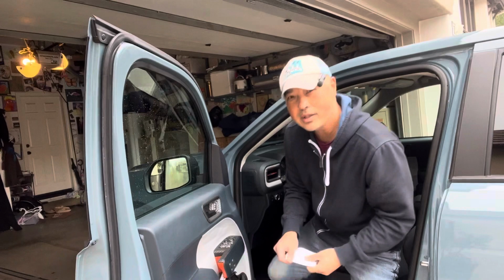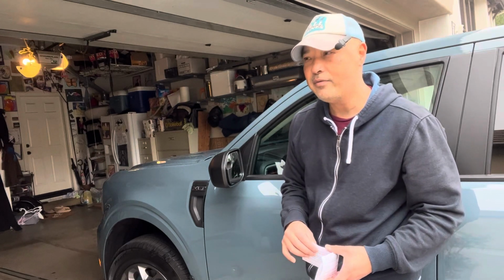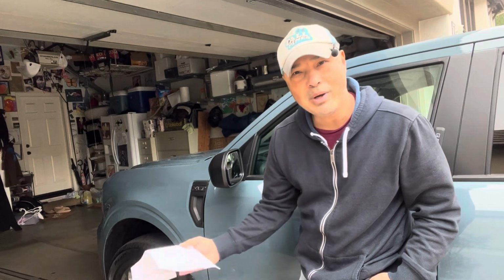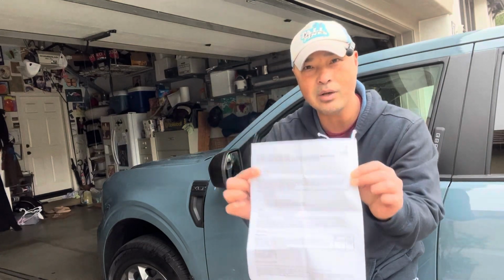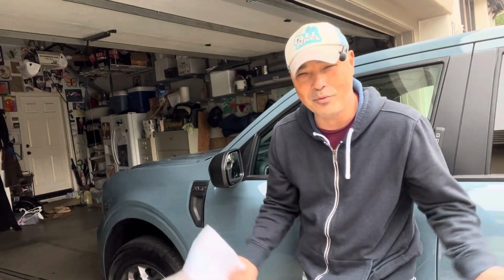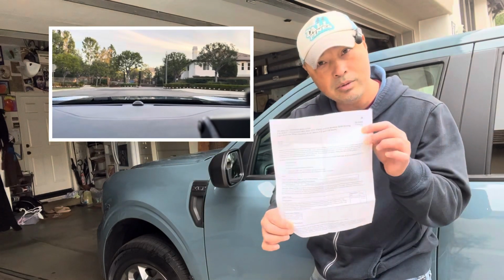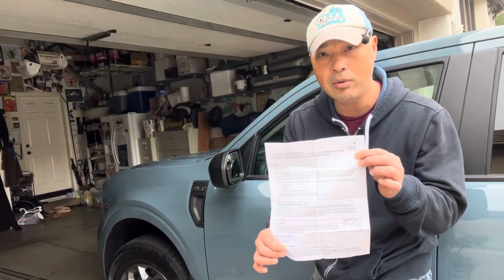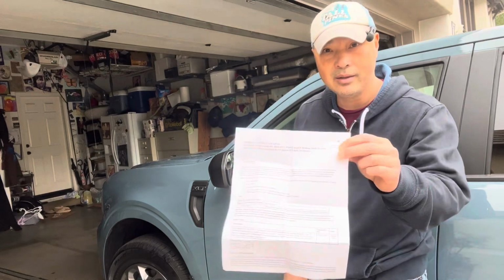Ford TSB 22-2493 Service. Will It Solve The Maverick Grippy Brakes Problem?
I got the TSB 22-2493 brake work done at my local Ford dealer recently.  I think it has improved though the issue is not fixed.  Intermittent grippy braking still occurs and the "clunk" still occurs.